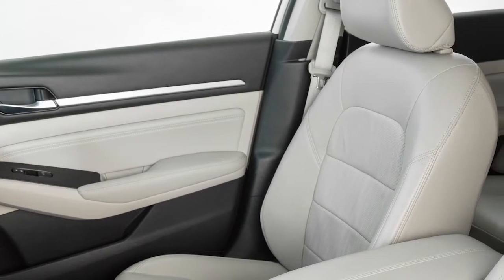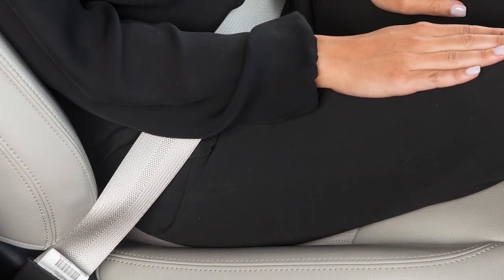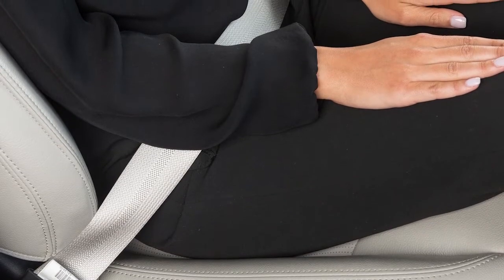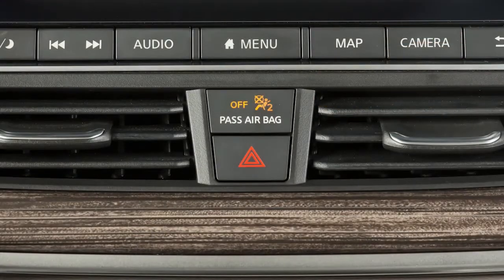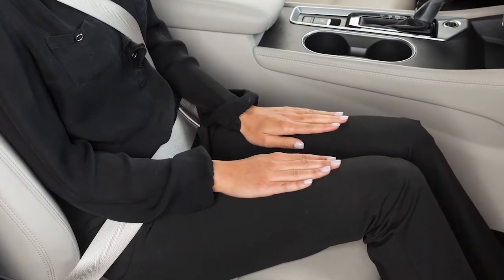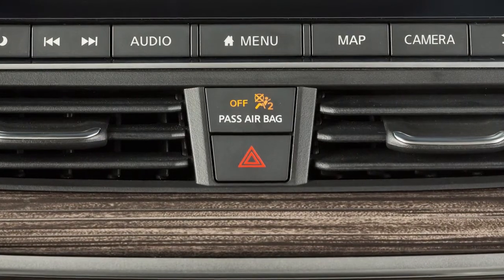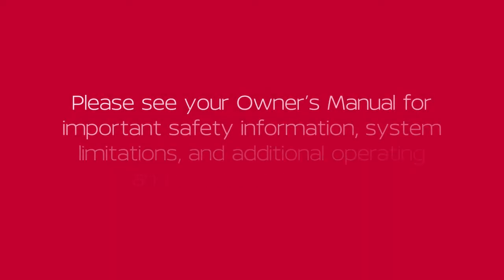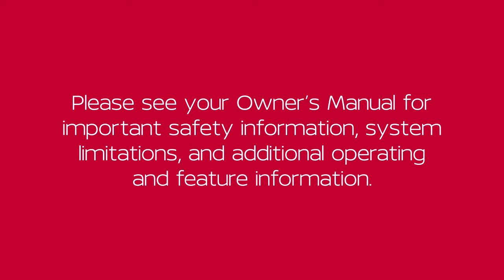2022 Nissan Kicks - Front Passenger Air Bag Status Light